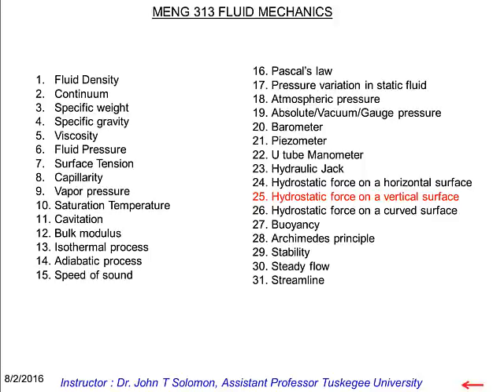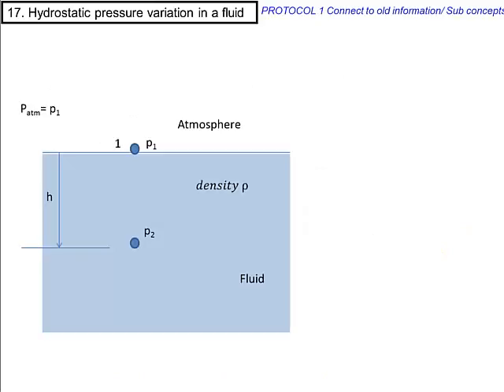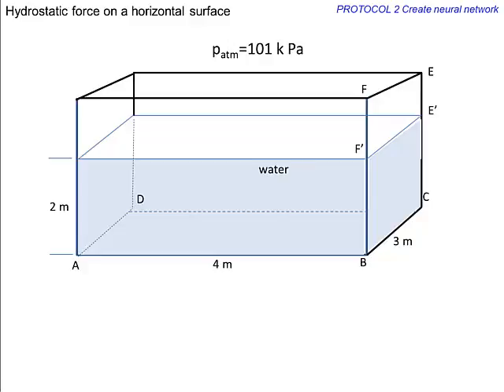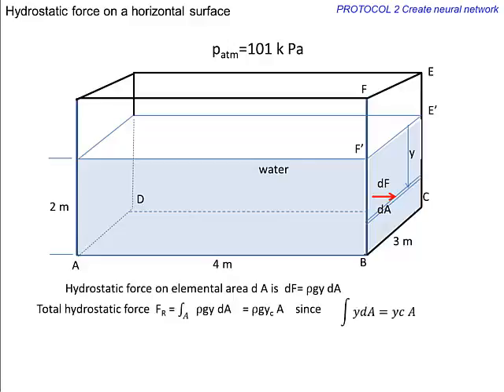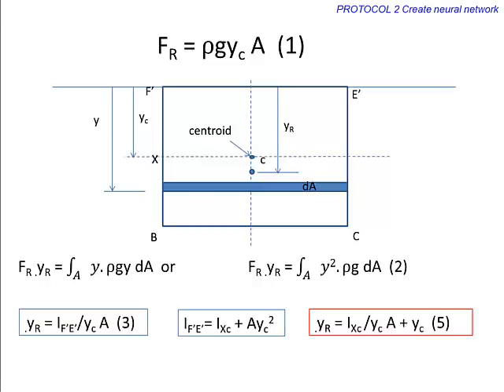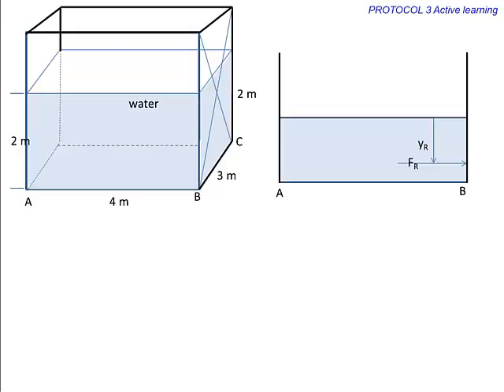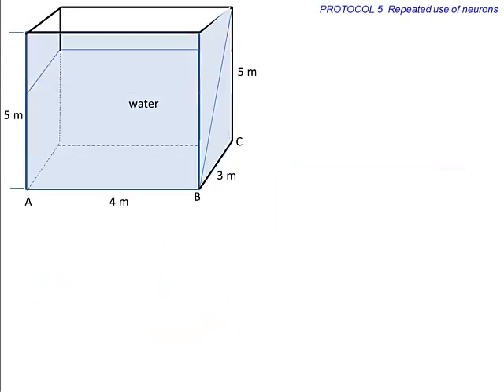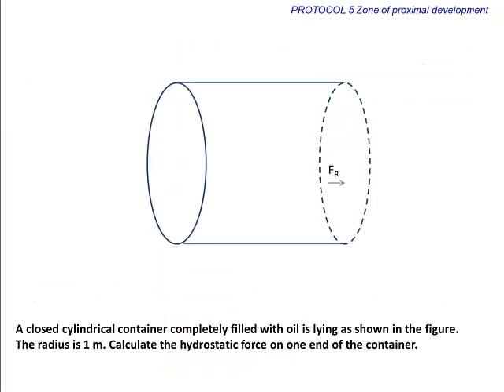C25 hydrostatic force on a vertical surface